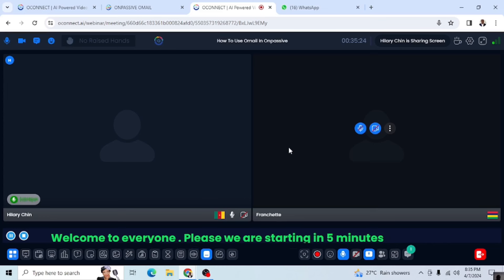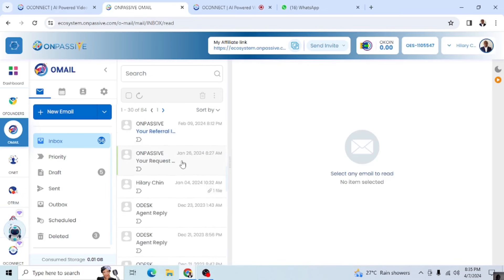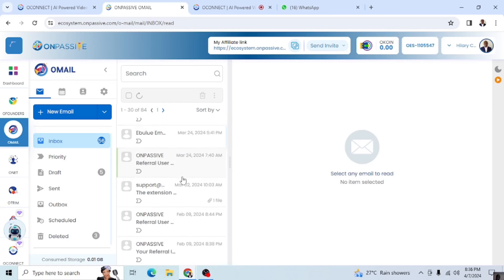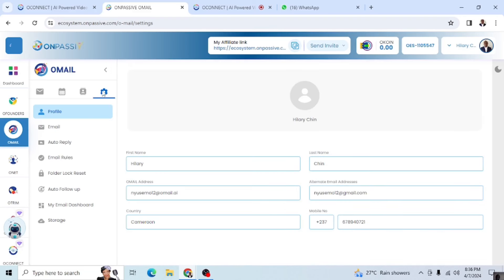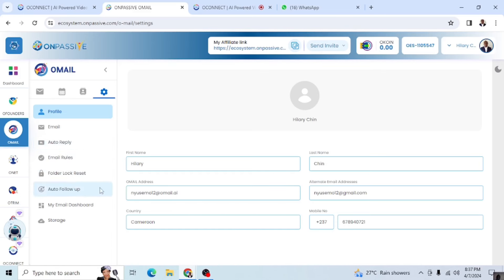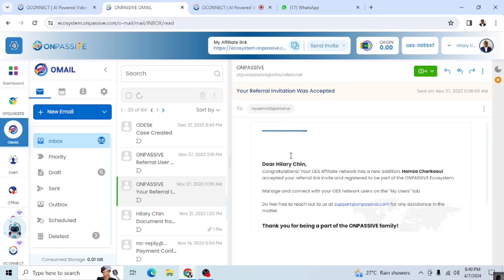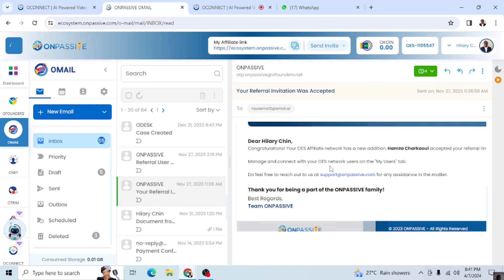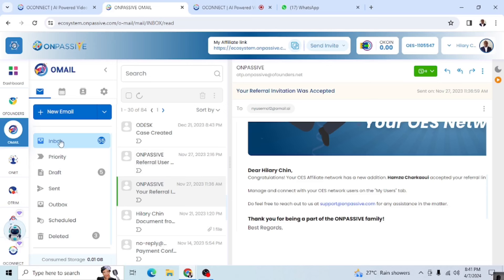onpassive how to use omail (mailbox) in onpassive || Part One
This video will teach you how to use Omail in Onpassive.